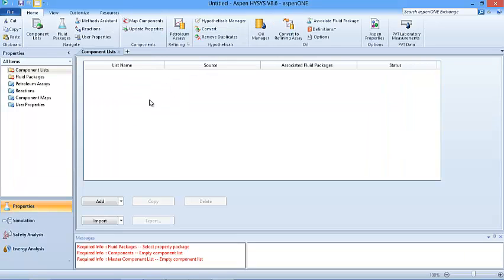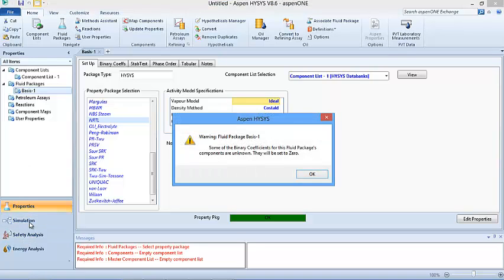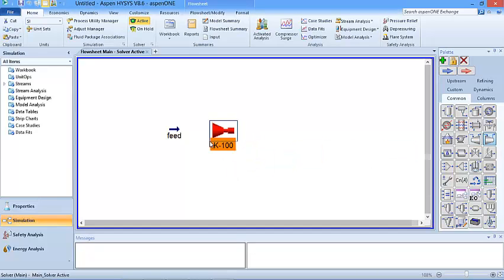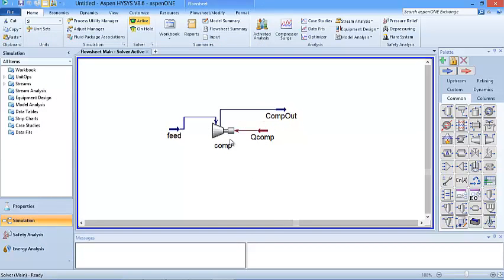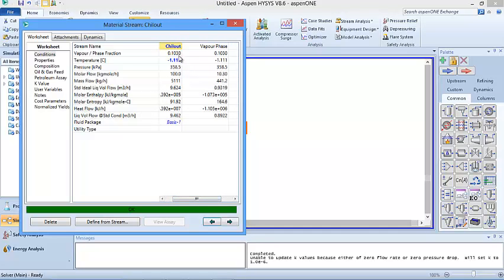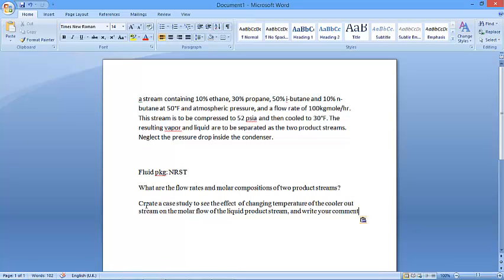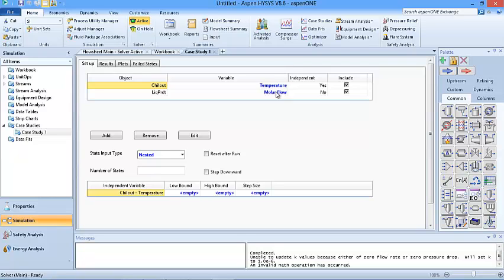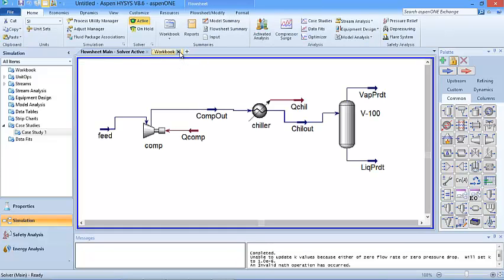case study in hysys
Learn How to make case study in Aspen Hysys